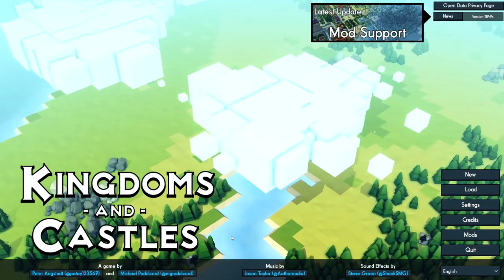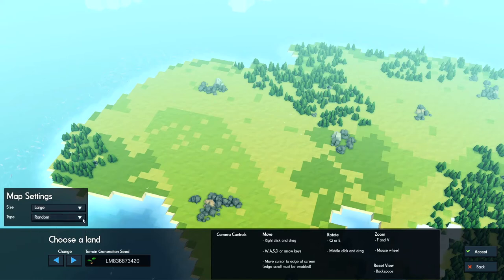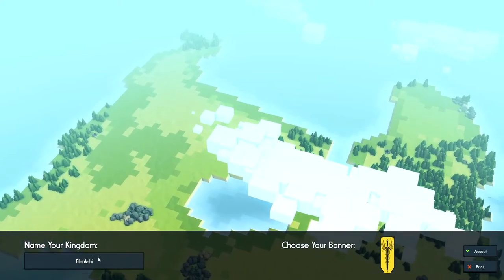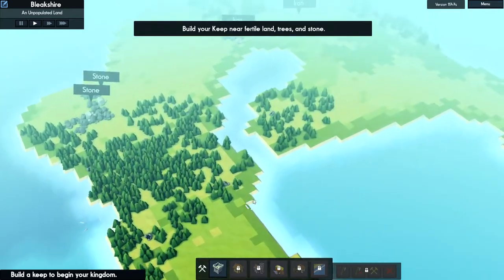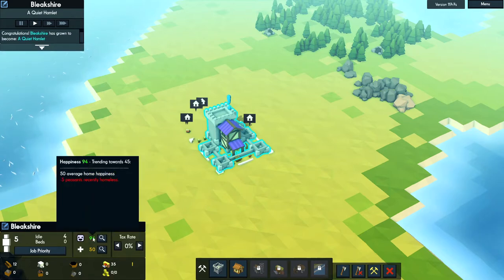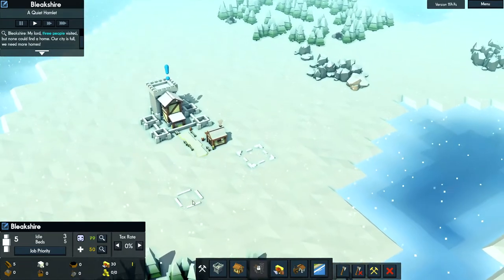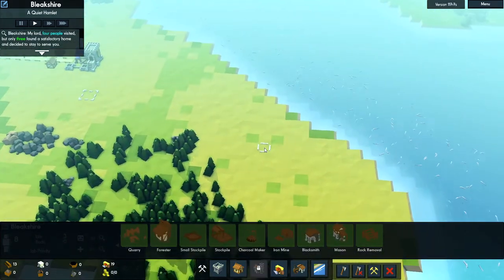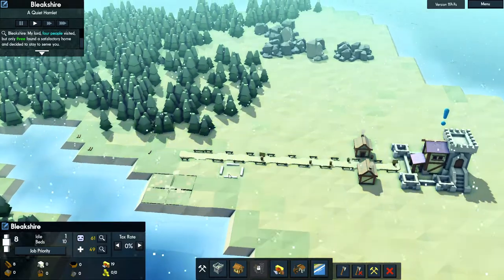Kingdoms and Castles EP1 - A Medieval City Builder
Trying out a new Oldish recently updated game Kingdoms and Castles where it is your job to develop a kingdom and care for the inhabitants in it

Kingdoms and Castles is a city-building simulation game about growing a kingdom from a tiny hamlet to a sprawling city and imposing castle.

Outro:
The Patriot